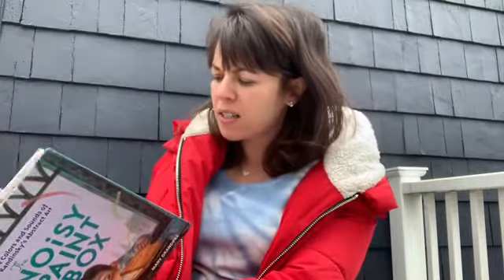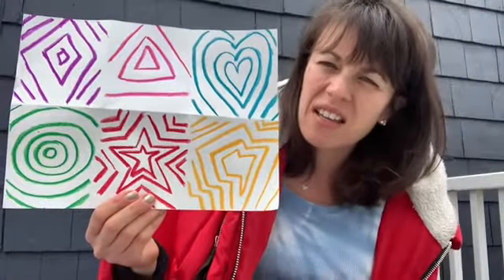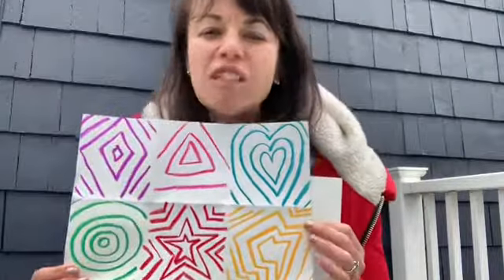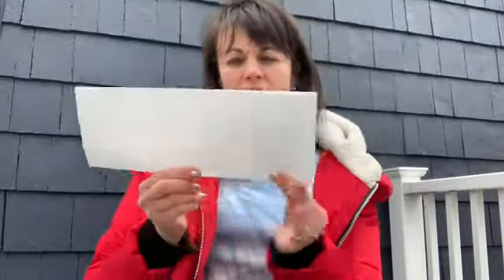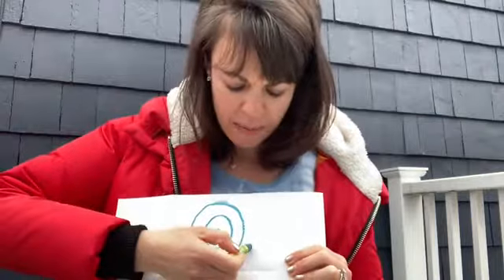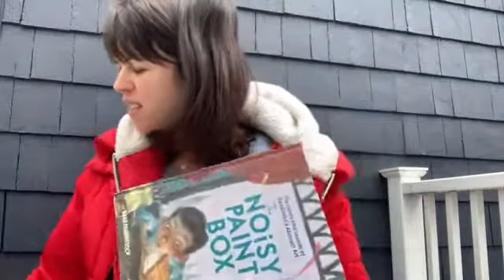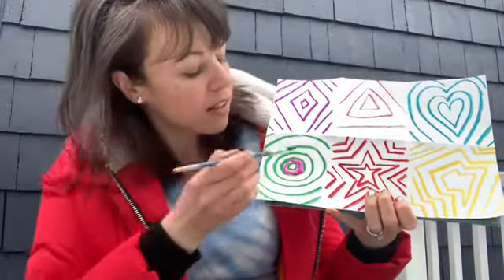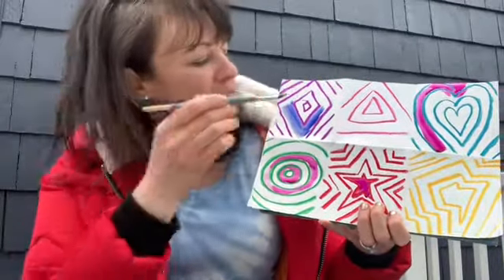Kandinsky Inspired Abstract Art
Let’s learn about Kandinsky and how to make abstract masterpieces!